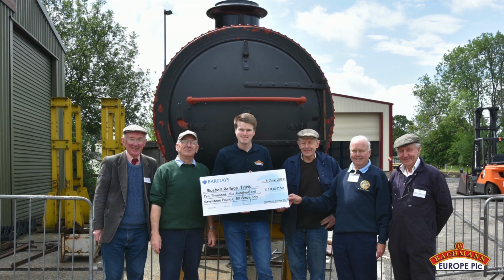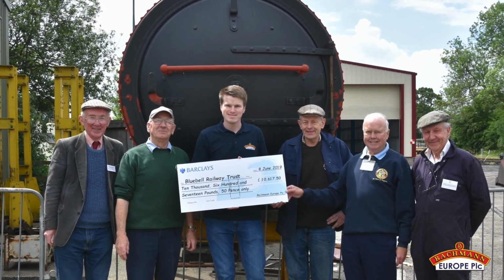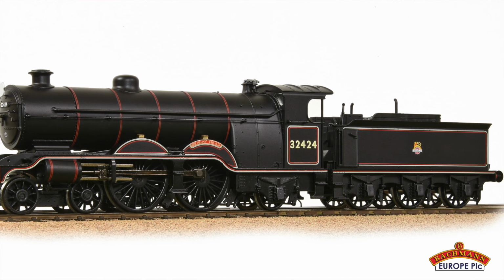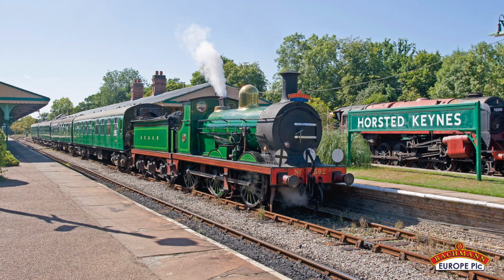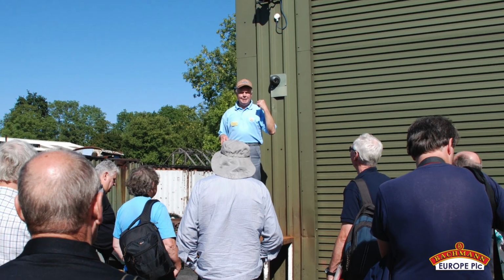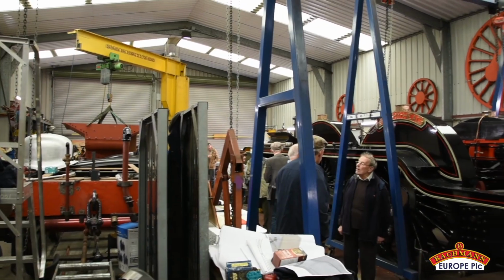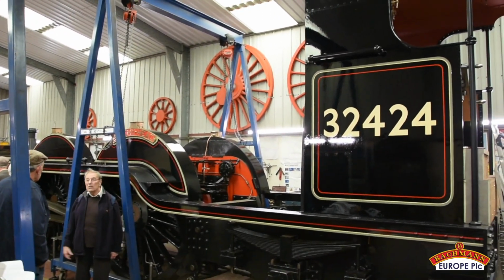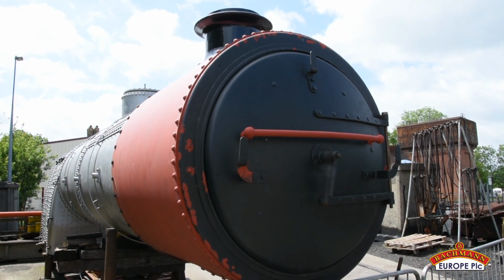Bluebell Railway Atlantic Group Cheque Presentation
We were delighted to visit the Bluebell Railway during the Atlantic House Open Weekend to present the Atlantic Group with a cheque for over £10,000. The donation follows the release of the Bachmann Branchline OO scale H2 Class Atlantic locomotive, released in 2018, and will go towards the construction of the new 'Beachy Head' locomotive currently being built by the Bluebell Railway. After handing over the cheque, Richard Proudman spoke to David Jones to find out the latest progress on the project.